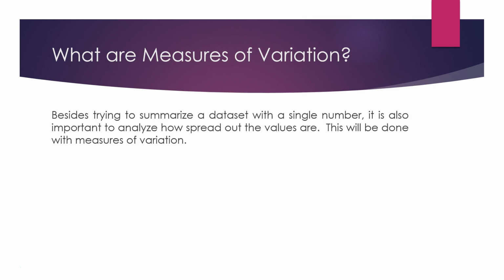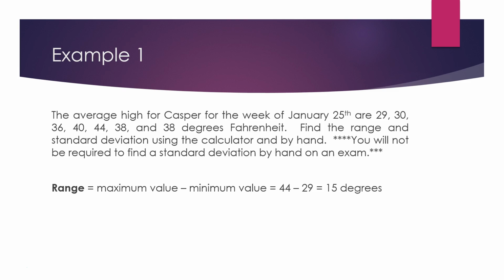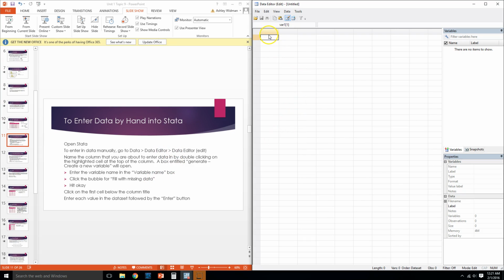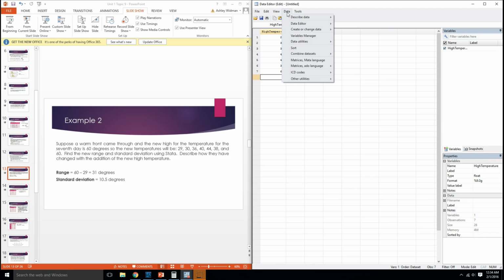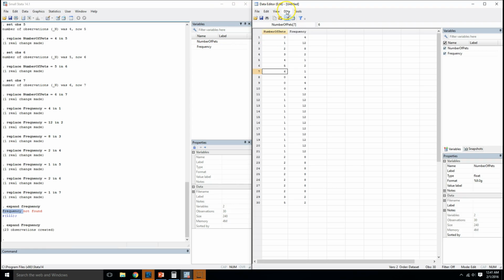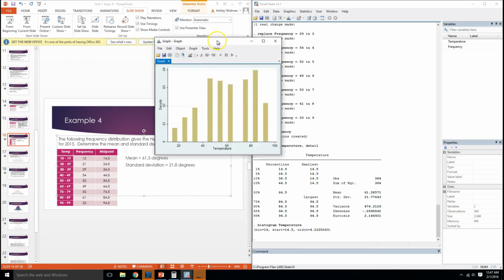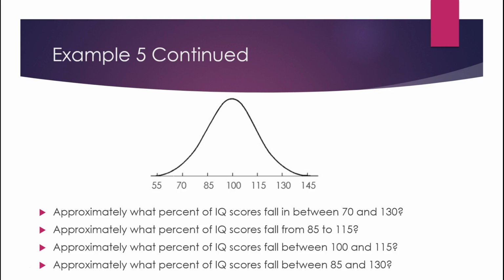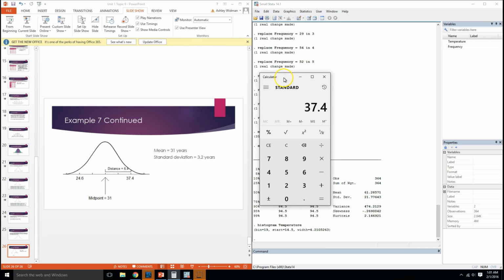Unit 1 Topic 9